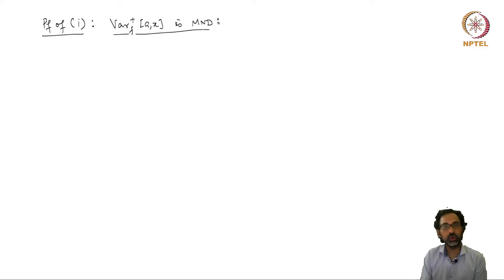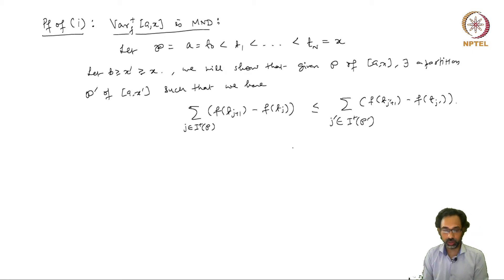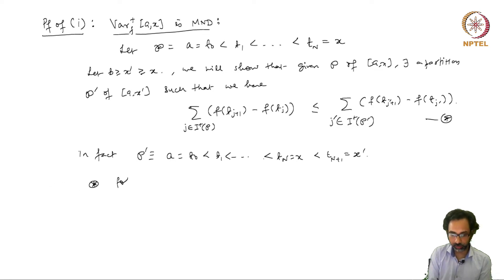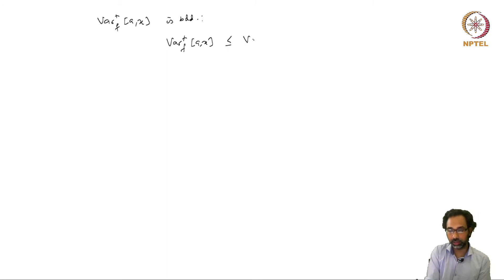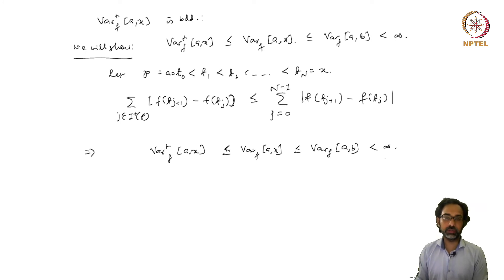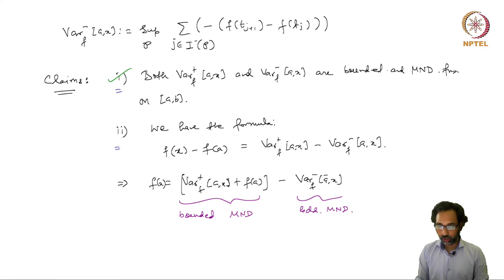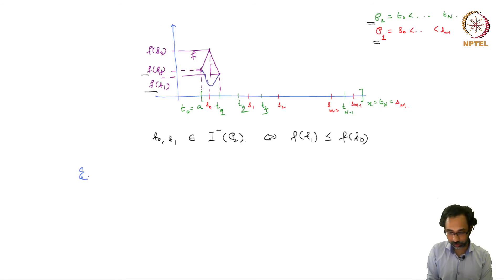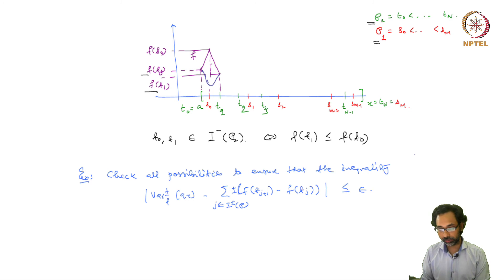mod12lec72 - Differentiation theorems: Almost everywhere differentiability for Monotone and Bounded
DIfferentiation theorems: Almost everywhere differentiability for Monotone and Bounded Variation functions - Part 2

BV functions, Positive and Negative variation, Common refinement of partitions